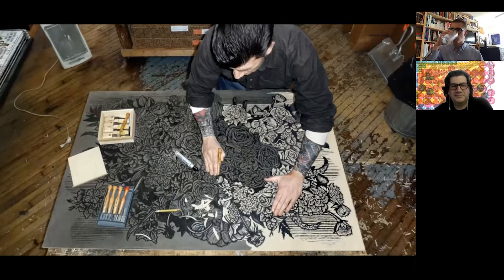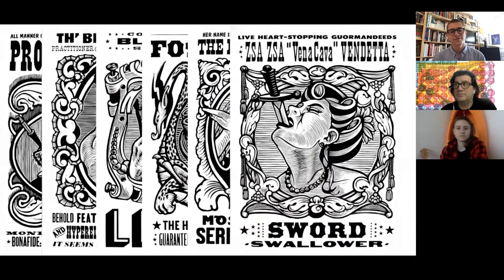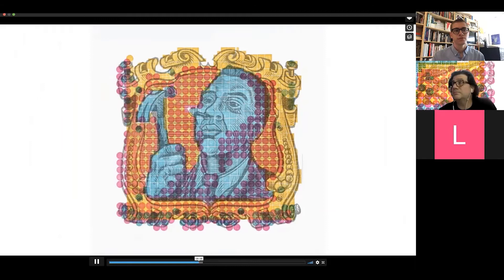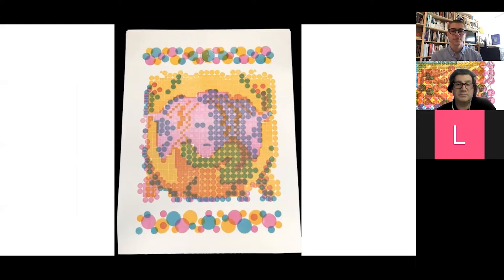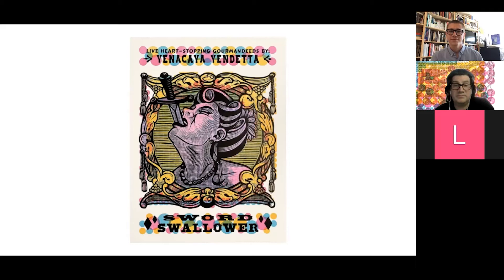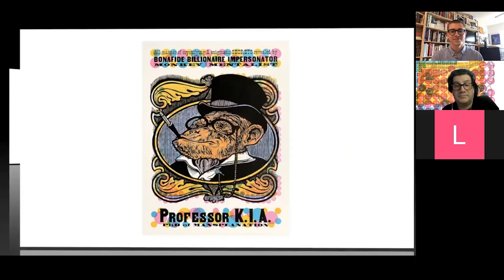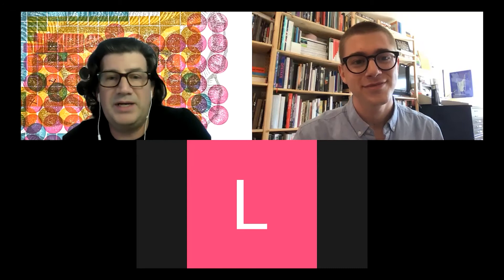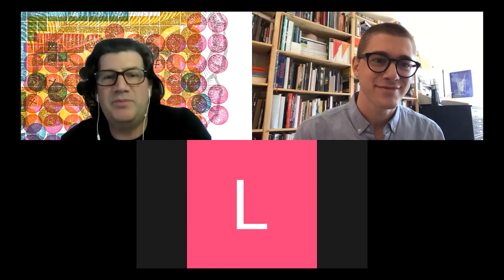Lego and Be: Demonstration by Martin Mazorra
In this 20-minute presentation, Brooklyn-based Artist Martin Mazorra shares how they came to terms with making art during quarantine without access to the tools and facilities traditionally used to make woodcuts and letterpress prints. By showing images of the steps and missteps, Mazorra reveals how through mindful play they adapted toy Lego building blocks to stamp a richly layered multi-color series of Coney Island sideshow themed artworks.

PrintEXPO is PrintAustin's annual print fair featuring artists and print shops from around the world. In In 2021, PrintEXPO returned as a virtual conference and online exhibition and this video is part of that programming.

PrintAustin is an artist-led nonprofit working with local venues and artists to showcase traditional and contemporary approaches in printmaking. Our annual festival takes place January 15-February 15, offering printmaking focused experiences and programming.

Facebook, Instagram, Twitter: @printaustin

Martin Mazorra (he/him/his or they/them/theirs) is a Brooklyn based artist originally from West Virginia. He works chiefly in the medium of woodcut and letterpress, in a range of scales from small books, prints on paper, prints on canvas, to site-specific print-based installations. He is the founder of Cannonball Press, formed in New York in 1999.